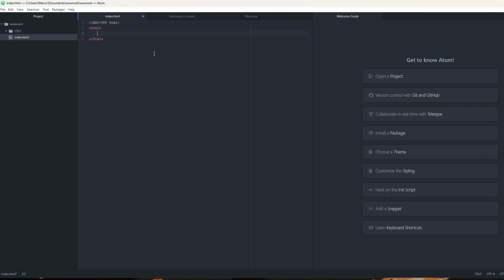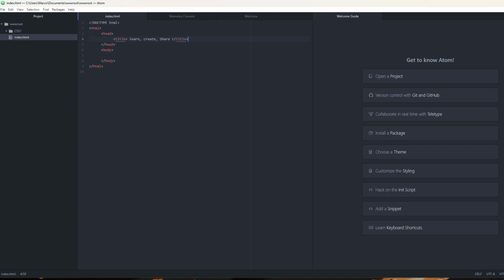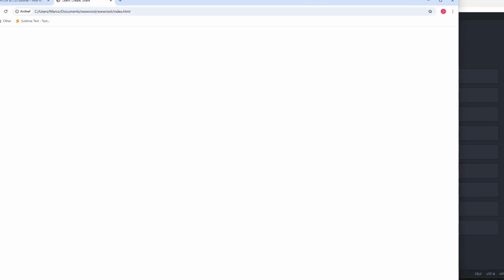Learn to make a basic html & CSS website - Part 2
In this video I'll show you how to make a basic HTML file.